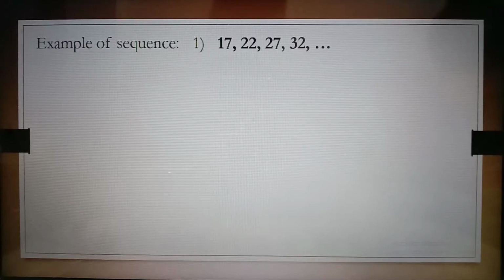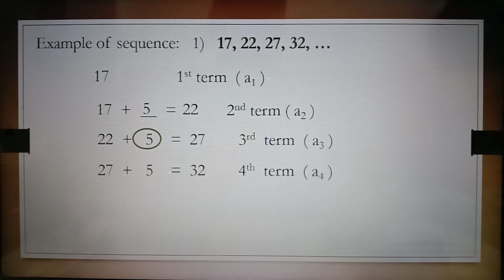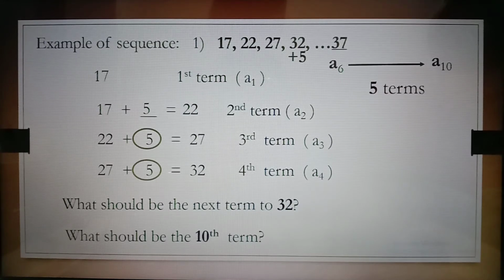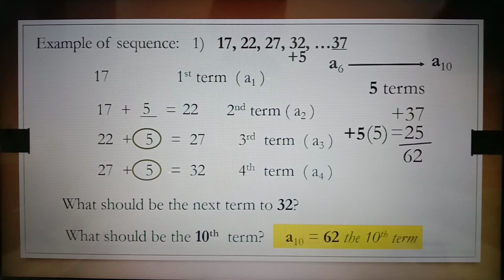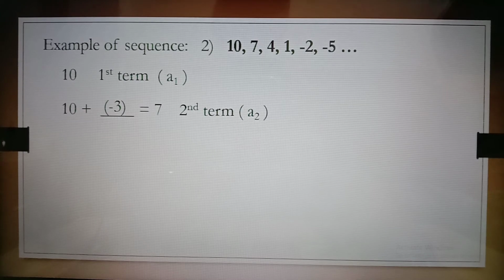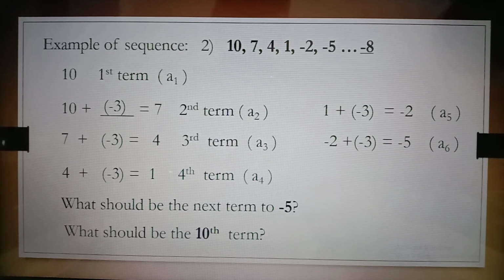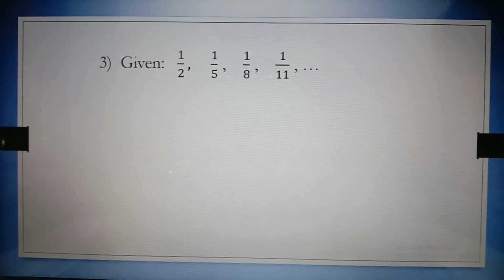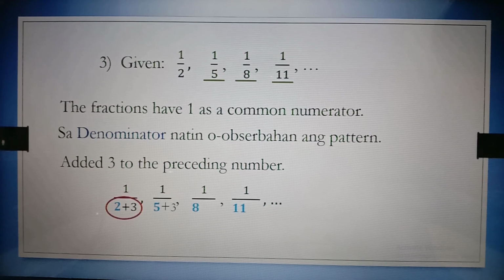GRADE 10 MATH GENERATES PATTERNS AND SEQUENCES |CHAPTER 1